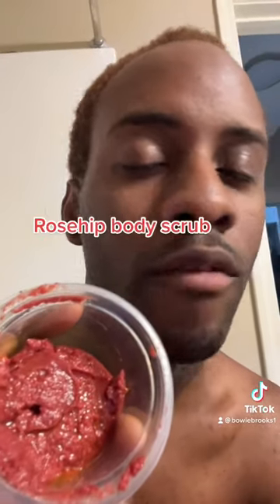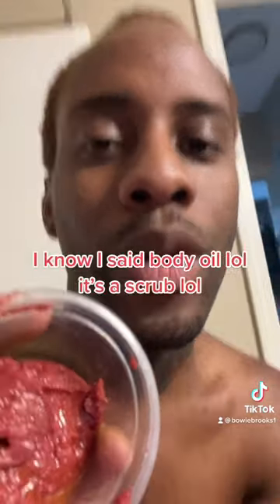MadiRues: Rosehip oil Body Scrub for smooth skin